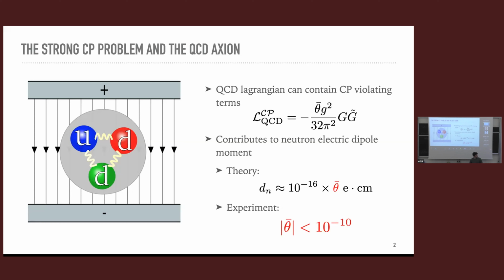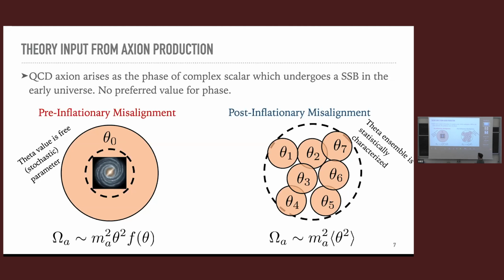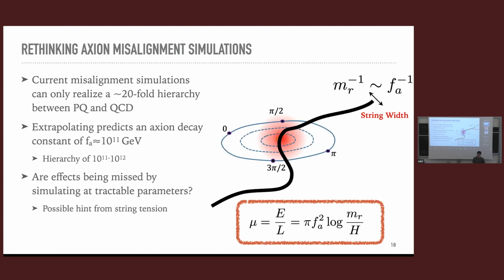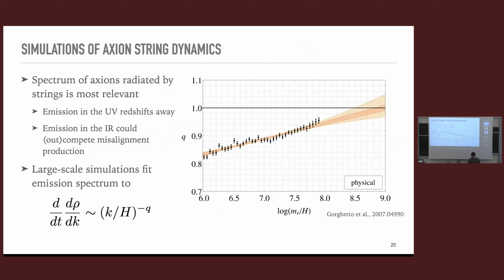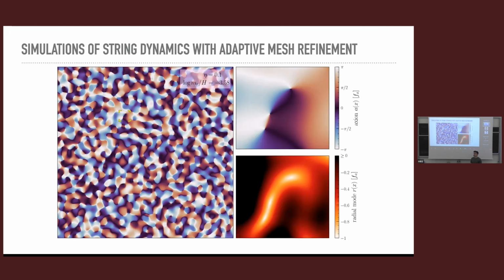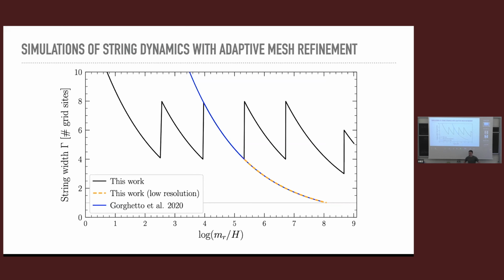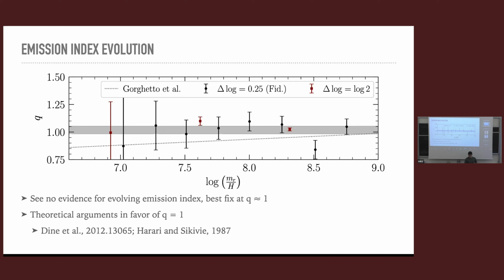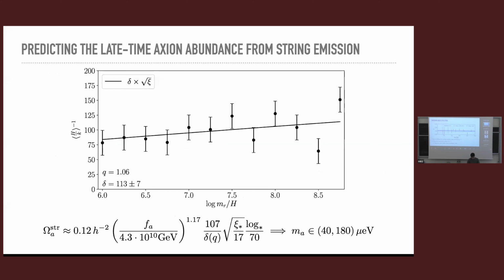Joshua Foster: Simulating Axion Emission from a String Network with Adaptive Mesh Refinement